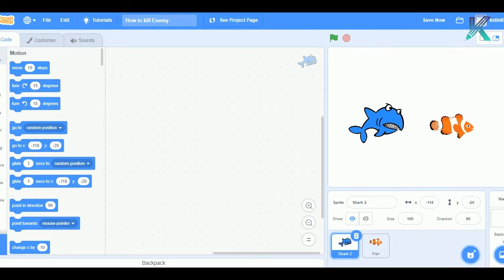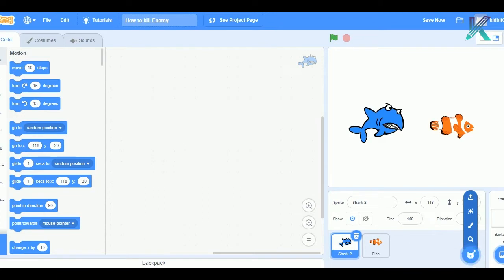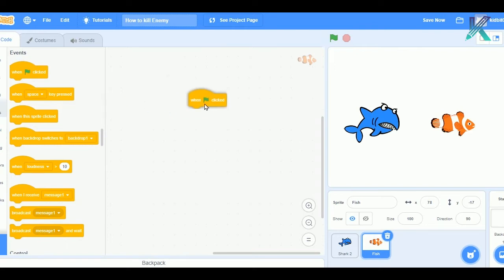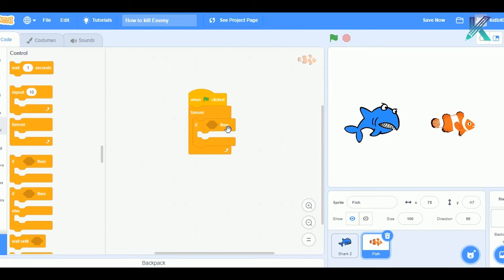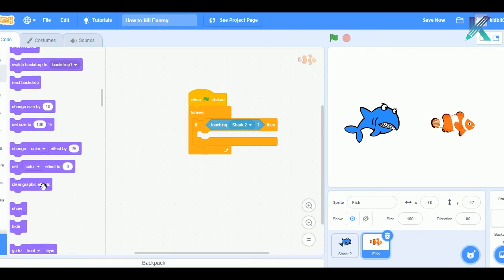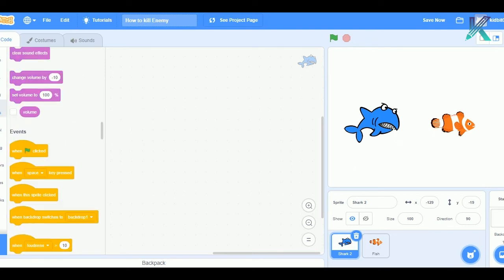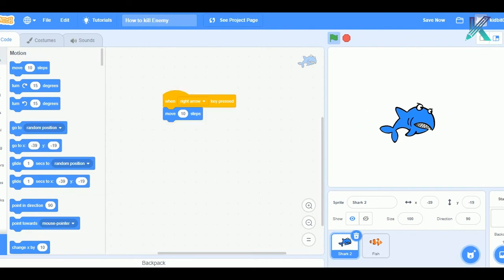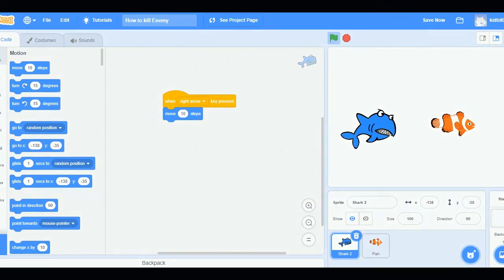Enemy killing concept in Scratch 3.0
An Edtech platform dedicated to making coding fun and engaging for kids. We offer 1-1 live coding sessions for Grade KG - 12.

We believe in two things:
1. Each child has a right to learn
2. It's our job to make learning engaging for every kind of kid.